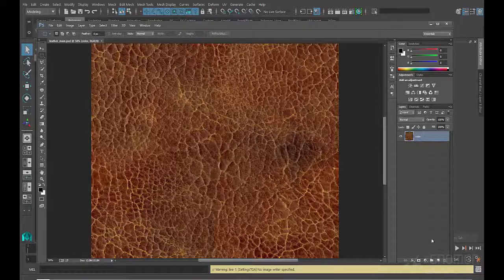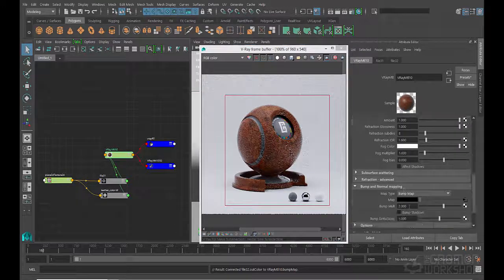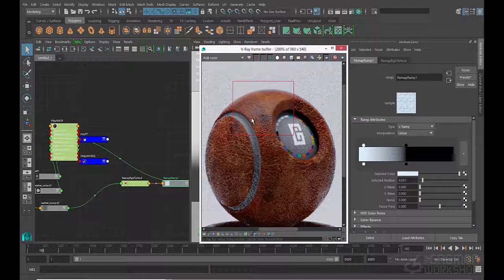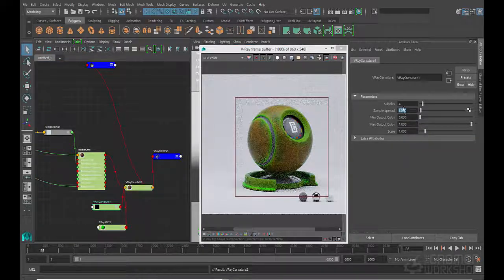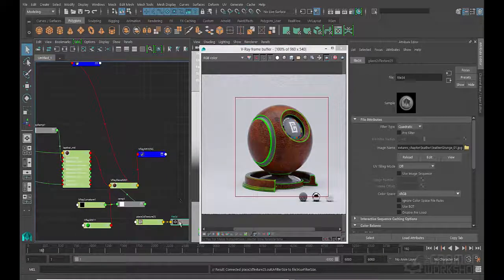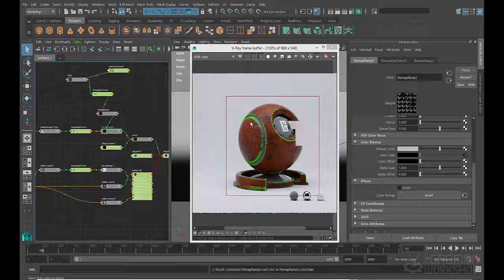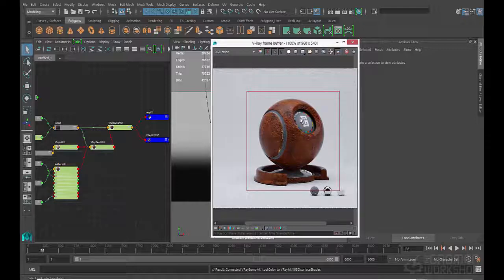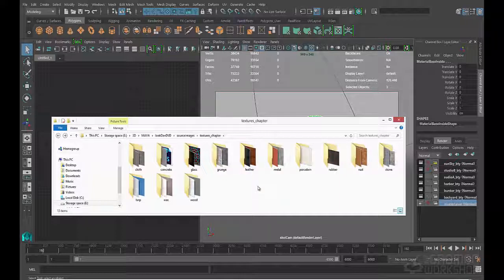12 Leather Shader Examples